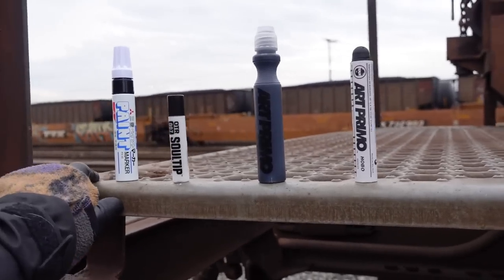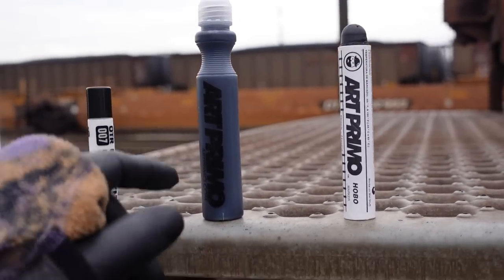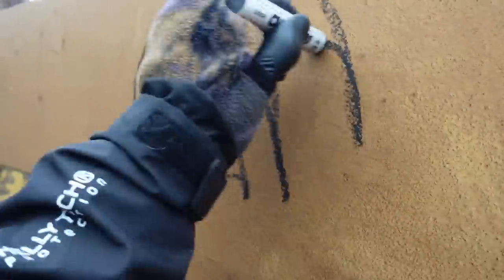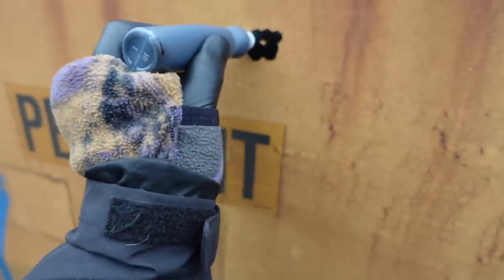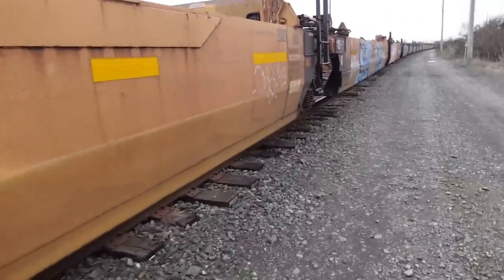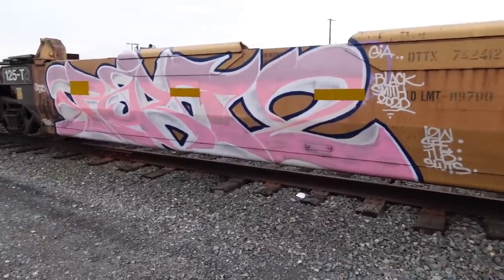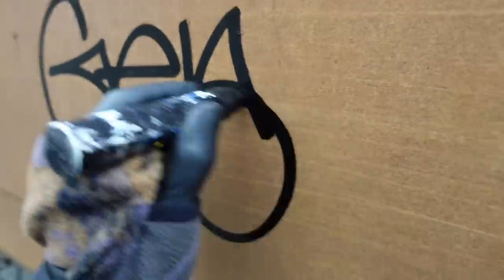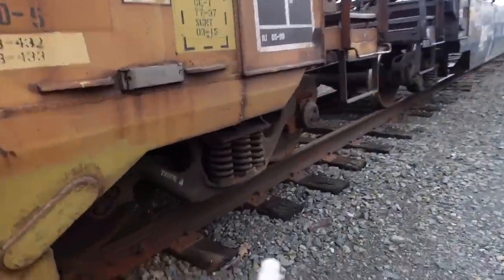420 Markers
In this video, we look at four markers for $20. We also stomp the yard and beef with crows.